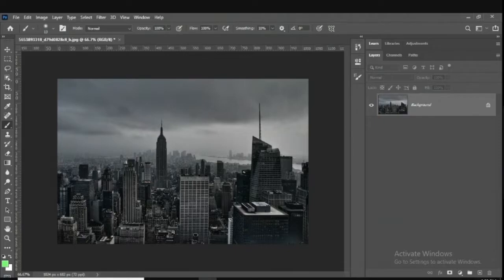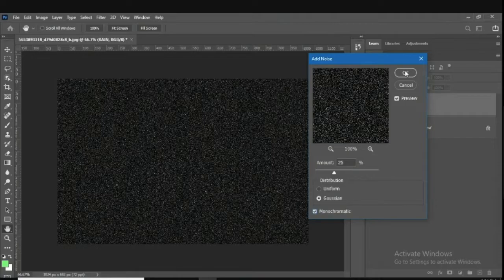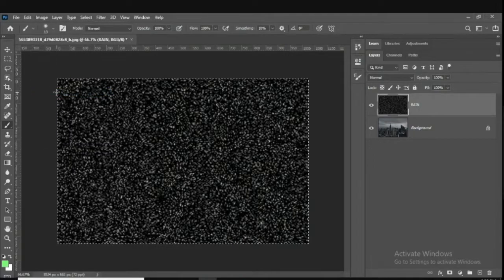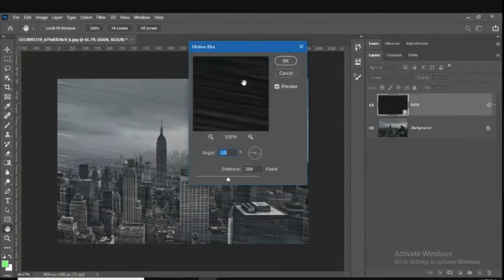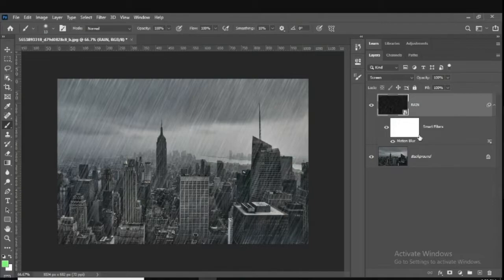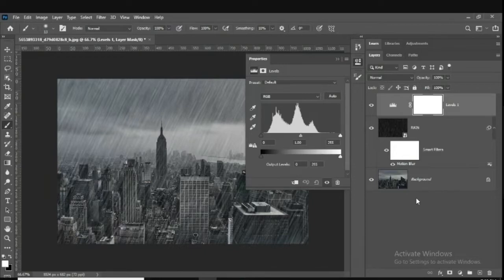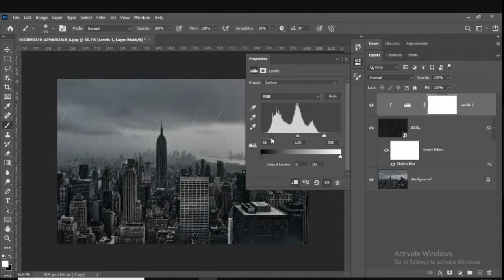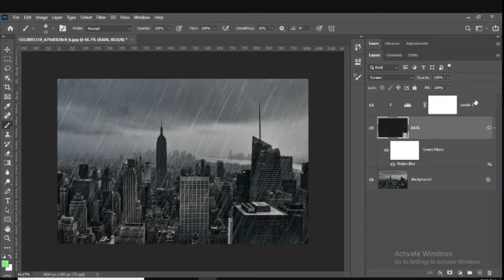DIGITAL MEDIA 1 - RAIN EFFECT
In this tutorial, I show you how to add rain to a photo with Photoshop! Adding rain to an image can be a great way to add
drama or set the mood. And by creating it in Photoshop, there’s no risk of bad weather damaging your camera. Creating
rain is easy thanks to Photoshop’s filters. And I’ll show you how to keep the effect editable so you can experiment with
the amount of rain, and the direction the rain is falling from, to find the settings that work best.